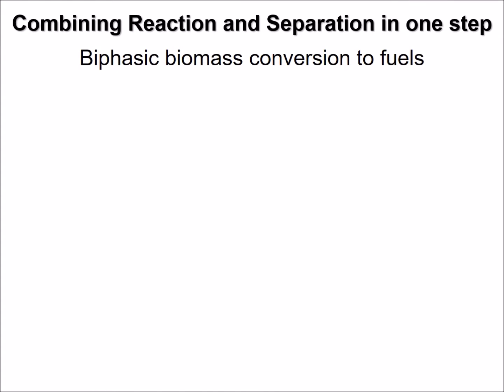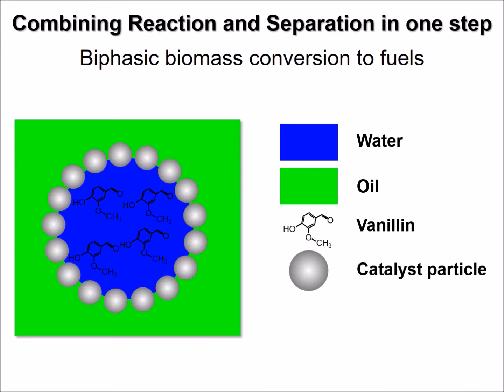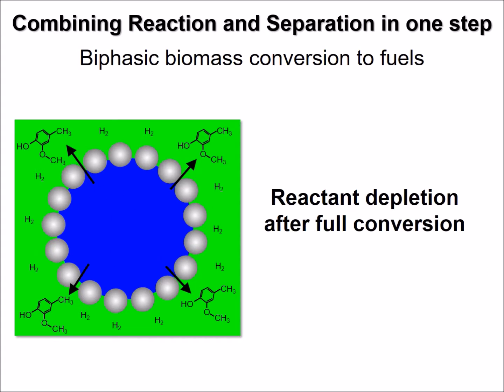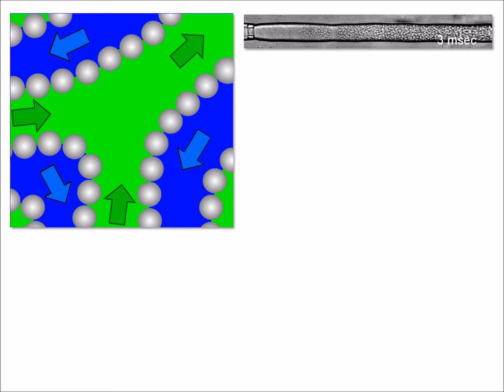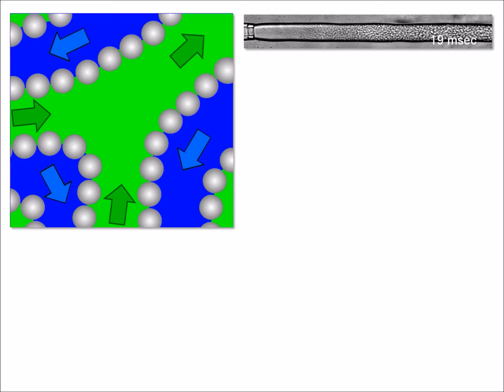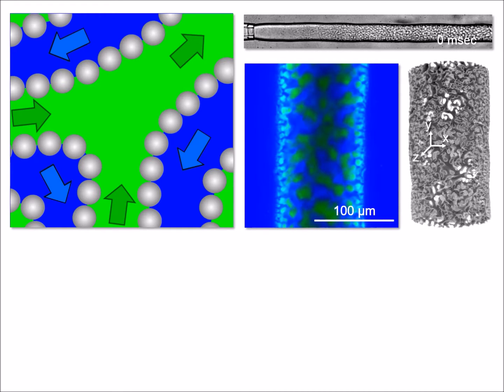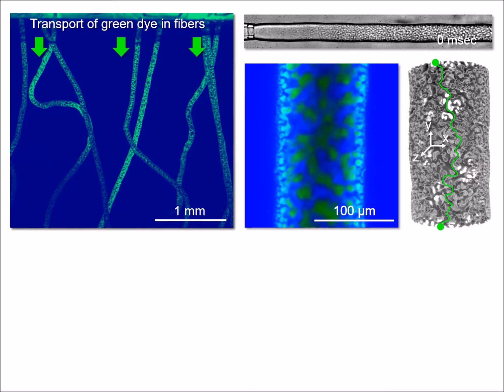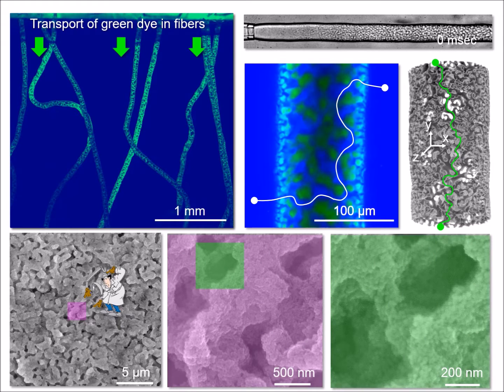Bicontinuous Emulsions for Catalysis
Research in my lab investigates the possibility to use particle stabilized bicontinuous emulsions as new types of microreactors.